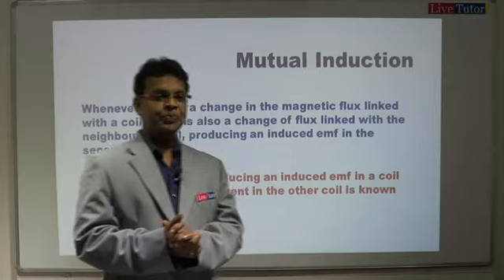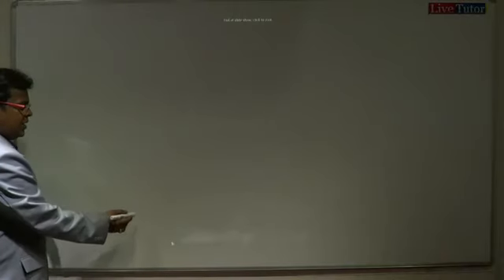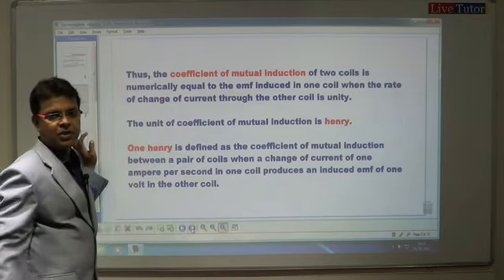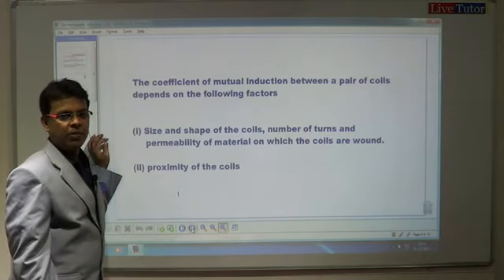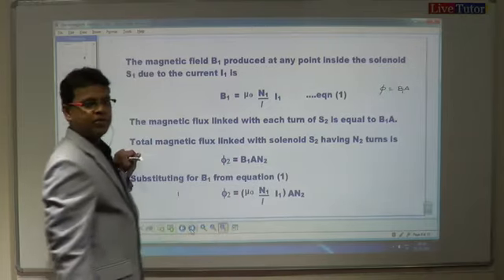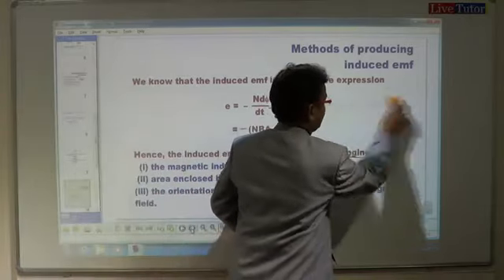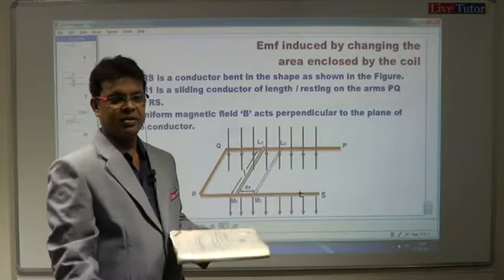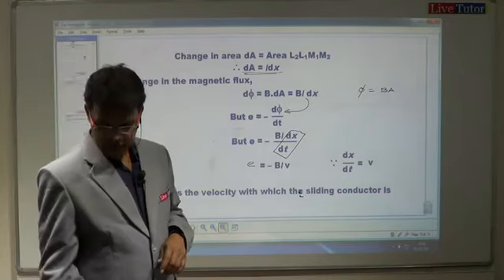12th Physics Sudarsan 01102013